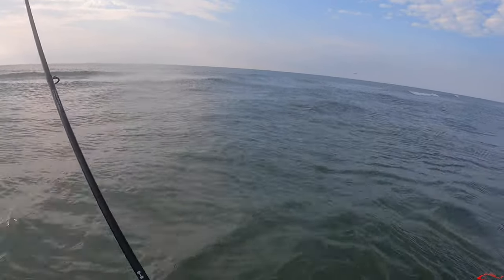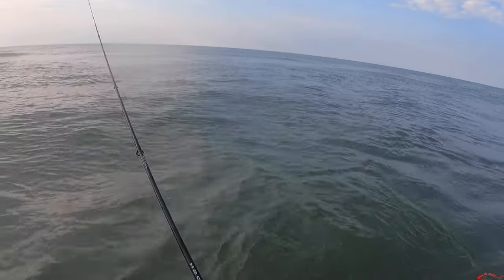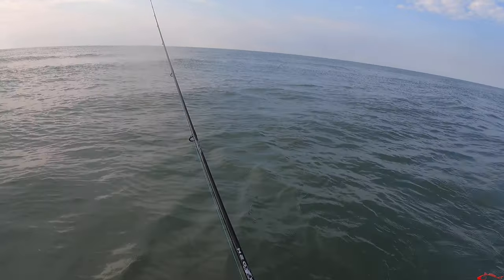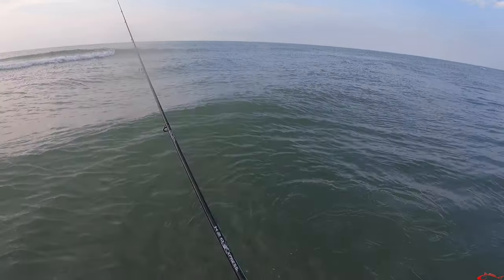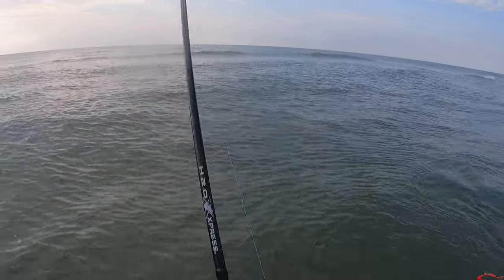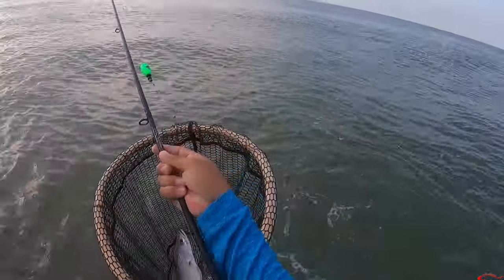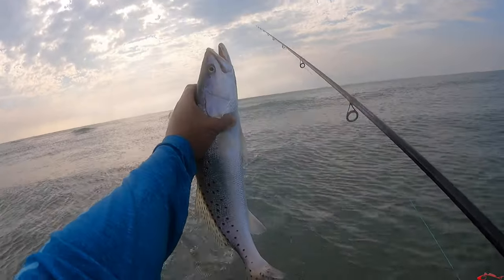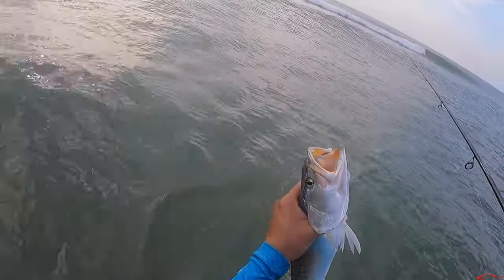Surf Trout and Mac Strap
In this fishing video I was fishing near Galveston Texas, wade fishing the surf.

Y Zuri Leader Line
Kahle Hook
Bait Butler
Frabill Flow Troll Bait Container
Marine Metal Aeratr Bubble Box
Marine Metal Bubble Donut

My Peeps:
Saltwater Soul Facebook